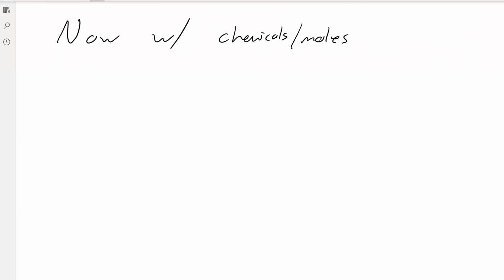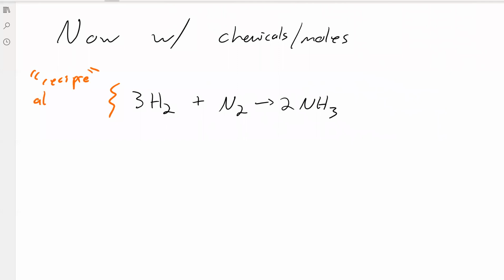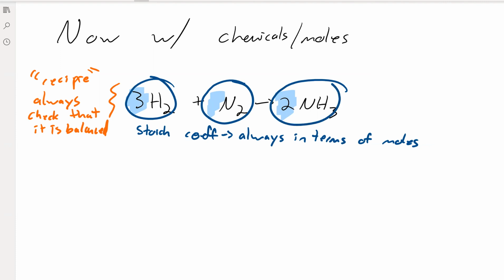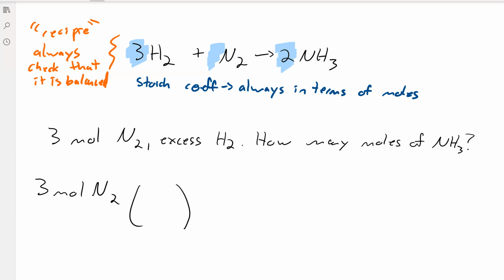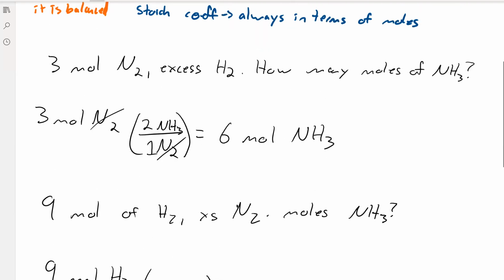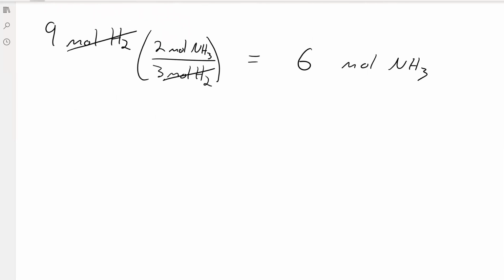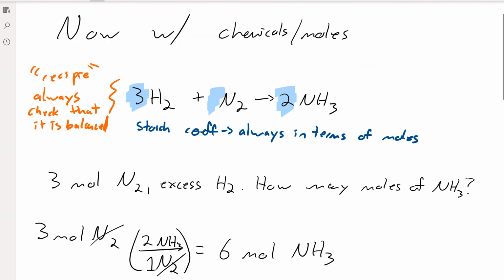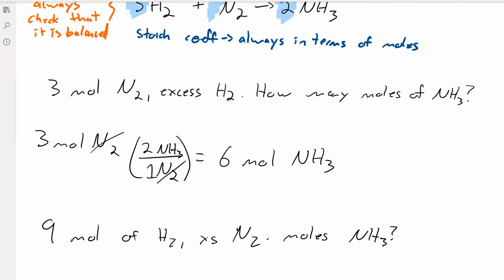CHEM100 10 3 Now with moles